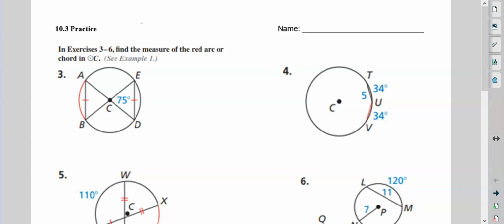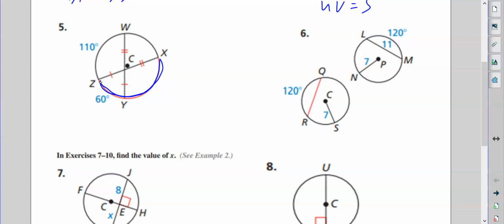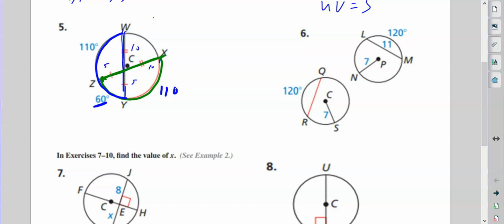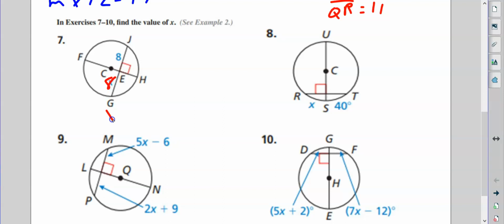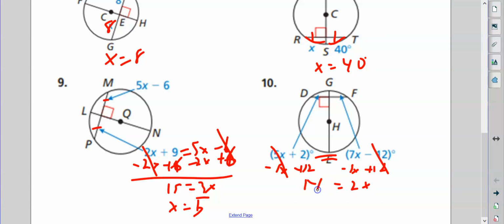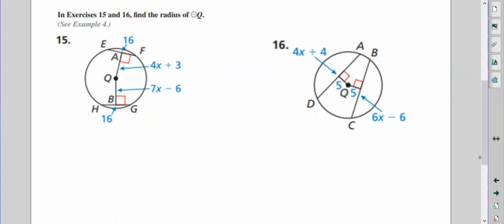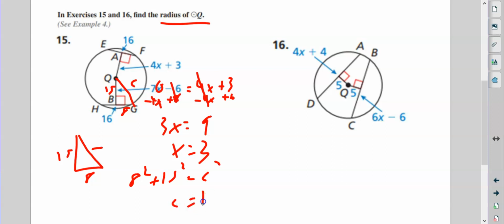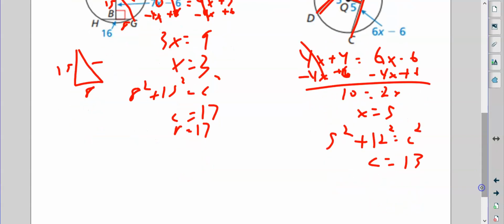GEo B 10 3 hw